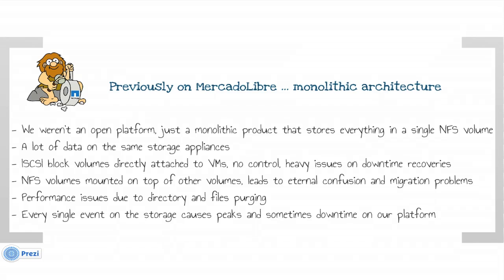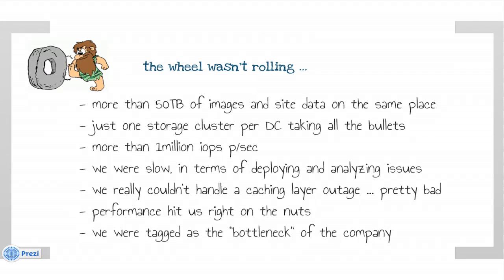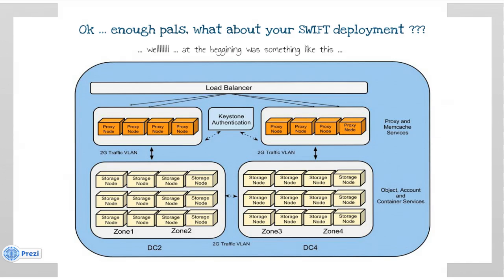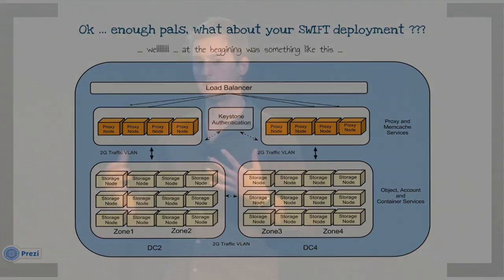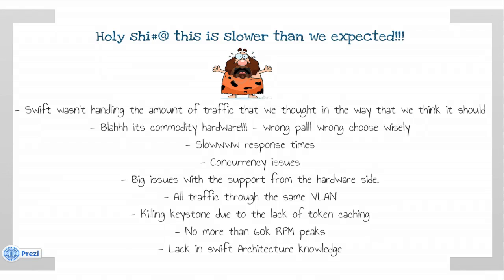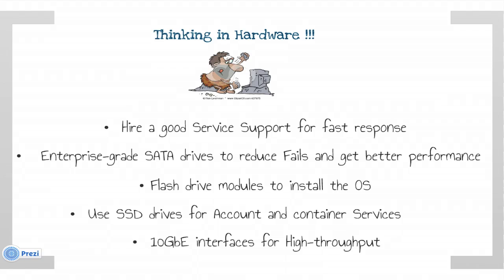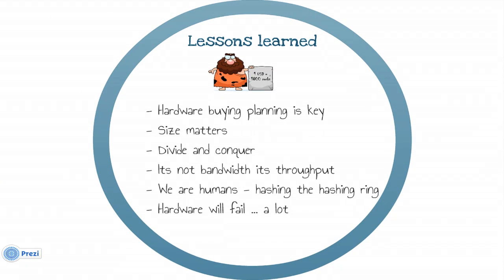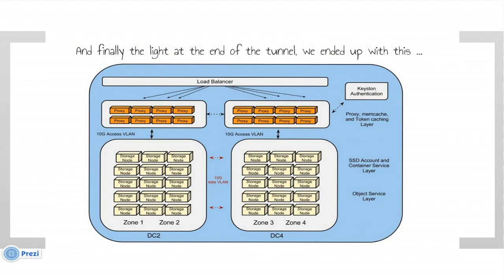OpenStack Swift: MercadoLibre Case Study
Speakers: Maximiliano Venesio, Max Tkach (MercadoLibre)

In this case study, MercadoLibre, the e-commerce leader in Latin America, will show you how they developed a solution based on OpenStack Swift.

They will share a brief story about how they are moving away from NFS to a highly scalable and durable Object Storage solution, using a Flexible RESTful HTTP API, and commodity hardware  to store large amounts of data.

This presentation will walk you through the different stages of their implementation, sharing experiences and tips of how it was pushed into production.